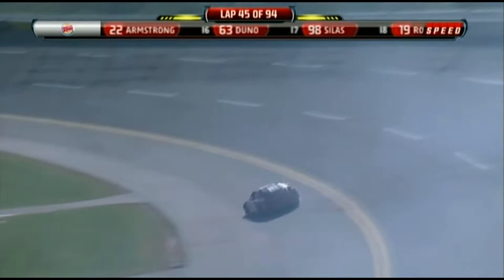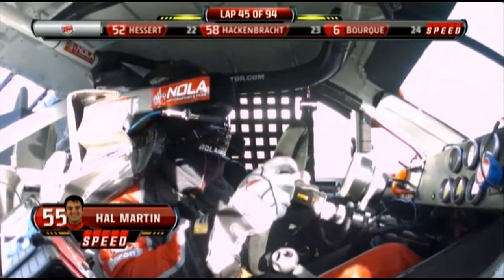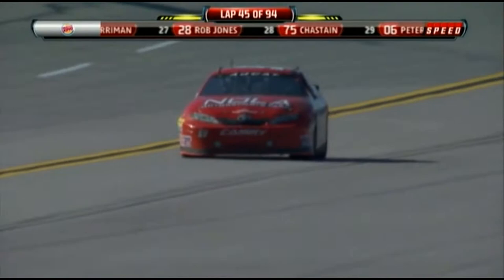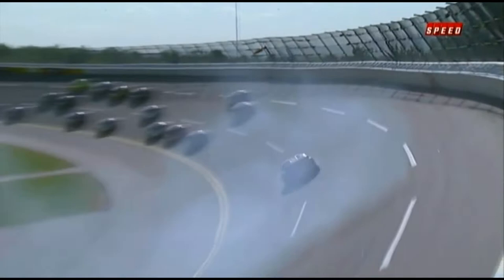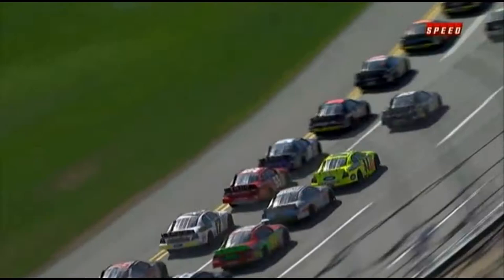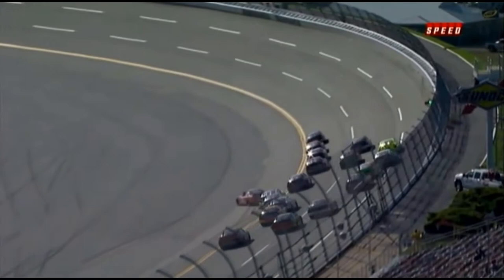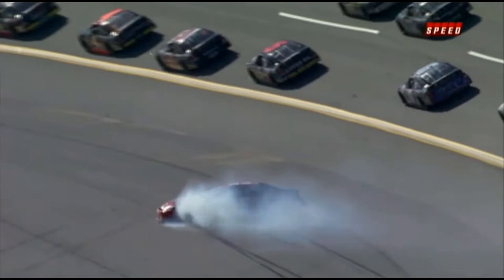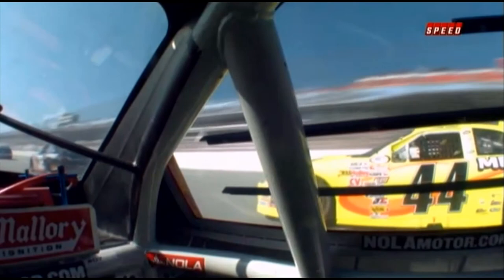Hal Martin Spins @ Talladega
Here is footage of Hal Martin spinning at dega in the ARCA series.

This is not my own video and do not own this race.